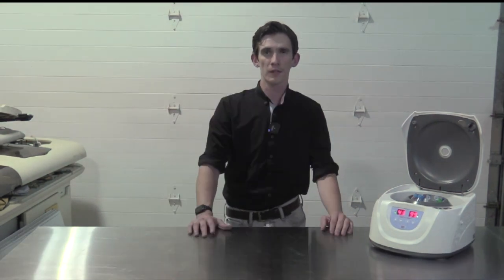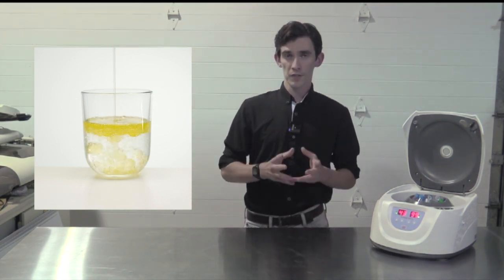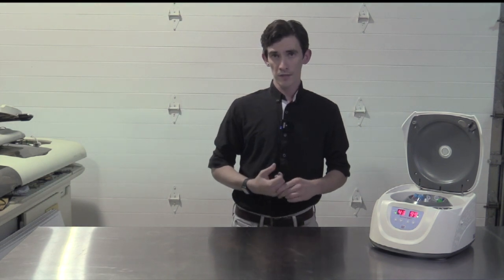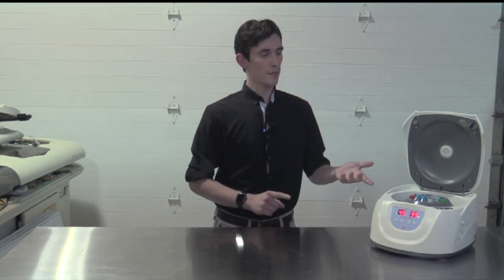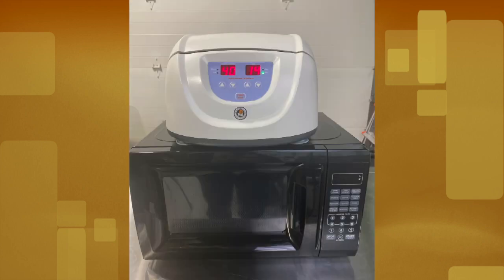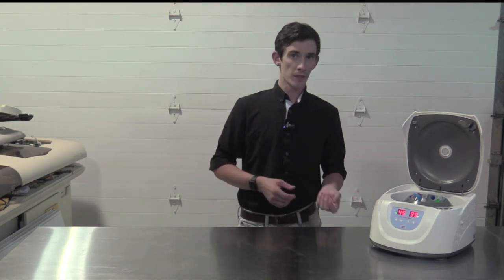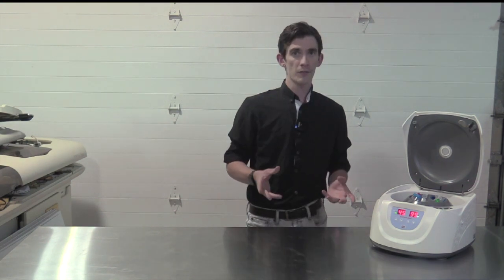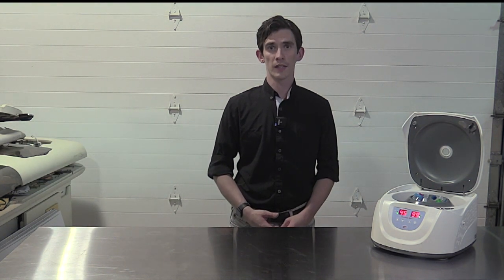Canine blood serum separation | Clinical Centrifuge Review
Canine Progesterone testing will require your dog's serum to be separated from the blood. It's quite easy to do so don't worry. To do this separation of the serum from the blood will require the use of a centrifuge for canine blood samples.

The 5 top canine Progesterone testing machines!

Intro: 0:00
What is a Centrifuge? 0:22
Why do I need a Centrifuge? 1:02
Why did we pick this Centrifuge? 1:24
Tour of the Clinical Centrifuge? 1:56
Micro Centrifuge. 2:44
Clinical Centrifuge Quality testing! 3:00
Find this Centrifuge and so much more here! 3:59

Dog serum is required to run tests like canine progesterone, canine T4, and many other important tests. With that in mind let our expert Sam walk you through what exactly a centrifuge does, how it does it, and the types of centrifuges available to you with pricing ranges!

is Your one-stop dog breeder supply store. We offer the best-tested equipment, replacement warranties, with online, email, and phone support when you need it.

or give us a call with any questions you may have!